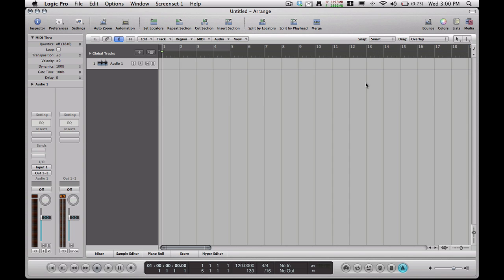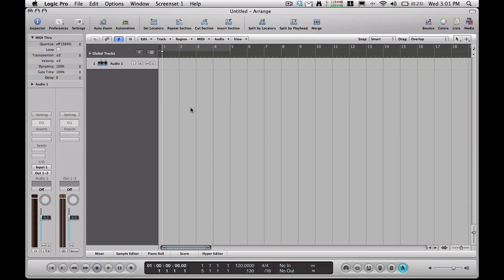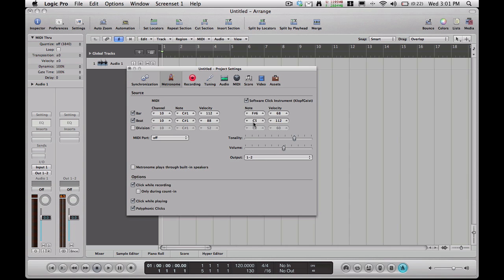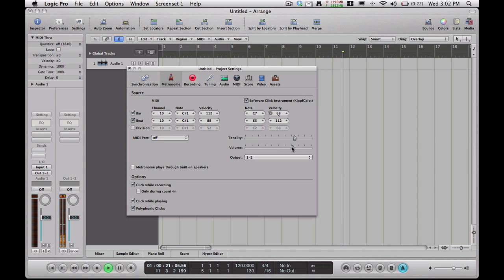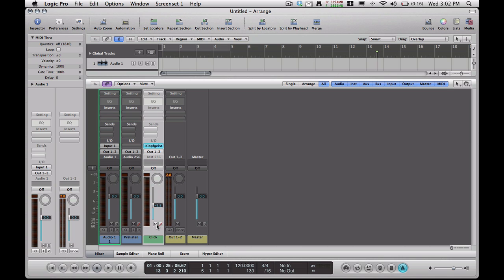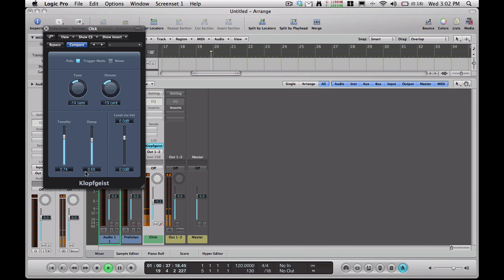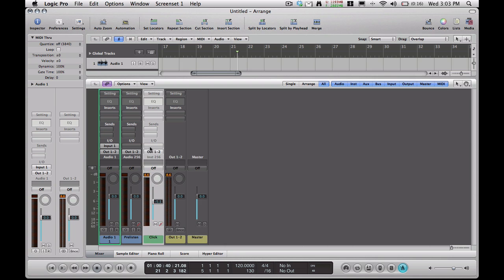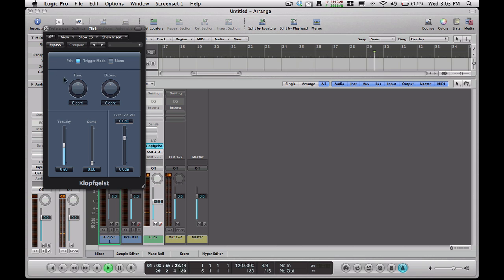Daily Tip (Feb 18) - Metronome settings in Logic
Here we show you how you can customize the metronome in Logic.